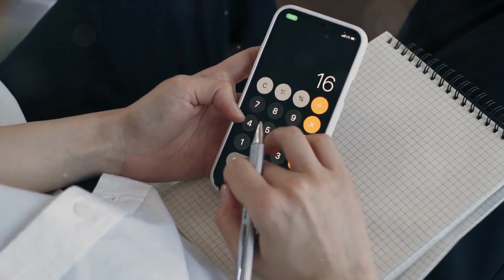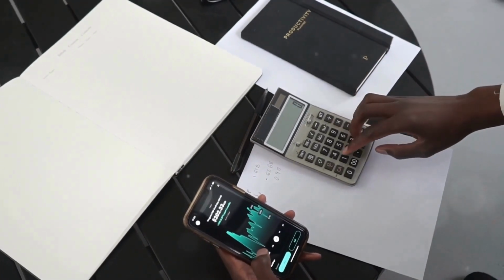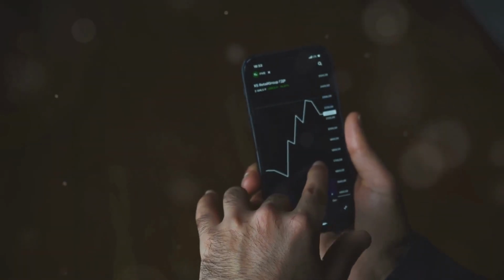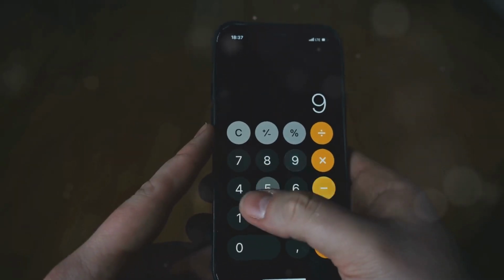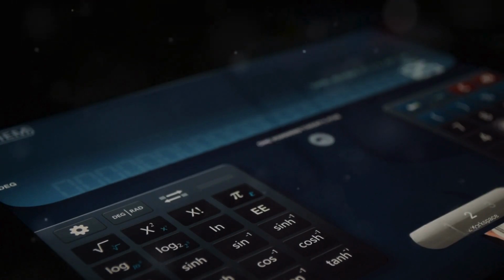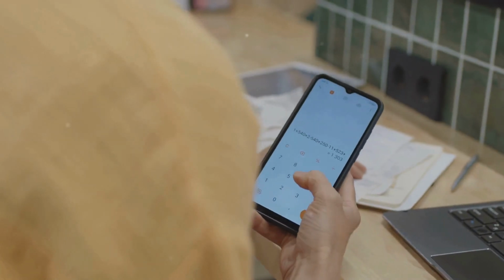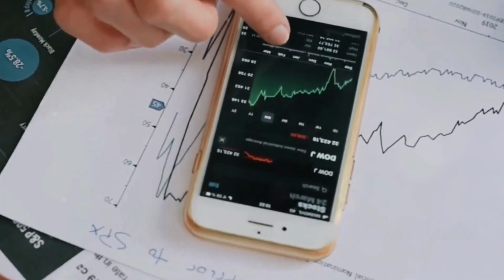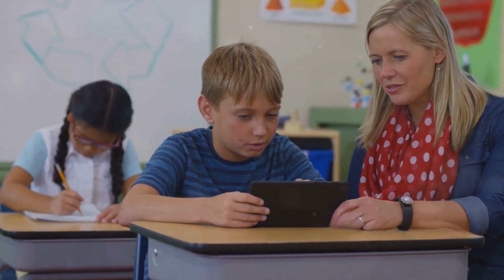📊 Graphing Calculator for iOS: Best Free Apps & Features!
Looking for the best graphing calculator for iOS? In this video, we review the top graphing calculator apps available for iPhone and iPad, comparing their features, usability, and accuracy. Whether you're a student, engineer, or math enthusiast, these apps will help you solve equations, plot graphs, and perform complex calculations with ease!

🔹 Best free & paid graphing calculator apps
🔹 How to use a graphing calculator on iOS
🔹 Top features & pros/cons of each app

📌 Watch now to find the perfect graphing calculator for your needs!